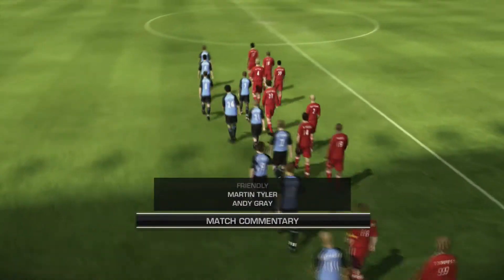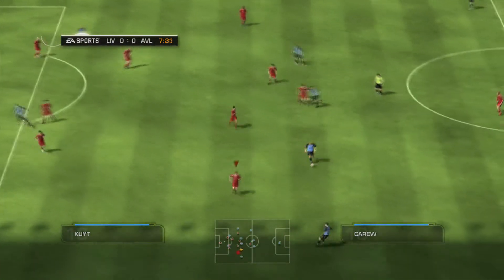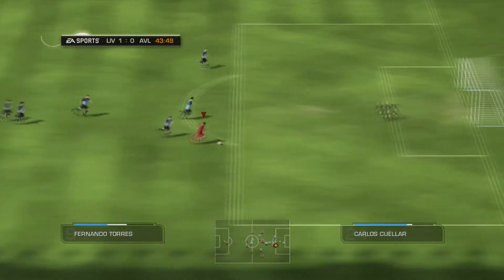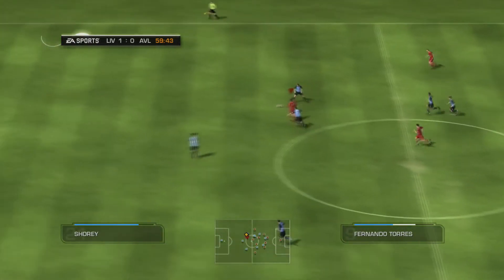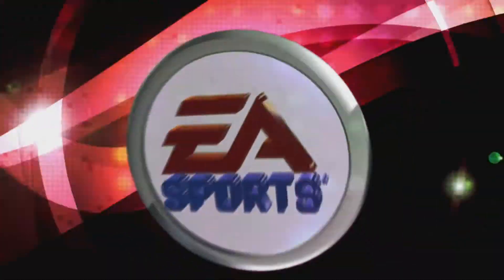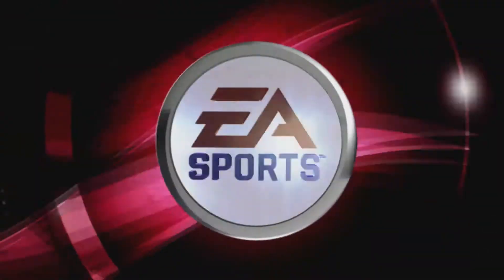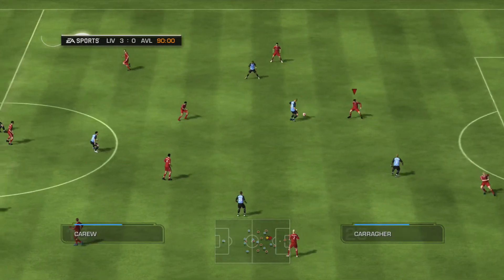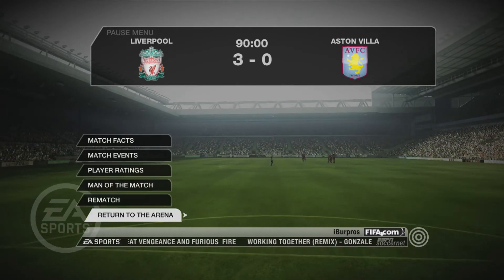FIFA 09 Throwback + FIFA 16 Suggestions!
Today, Bobby and John discuss FIFA 09 and possible FIFA 16 inclusions inspired by FIFA 09. What would you like to see in FIFA 16? Agree with what we suggested?
We would like to take this opportunity to thank you all for 50 subscribers! It means a lot to reach this milestone, especially considering the length of time we've been doing YouTube. Thank you, you are the real MVPs.